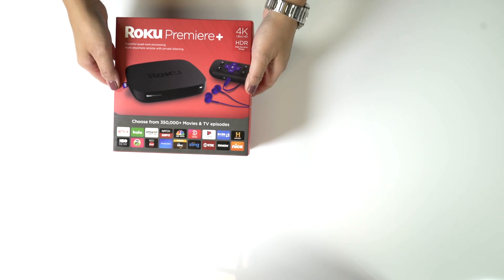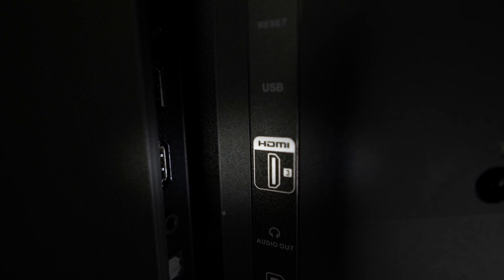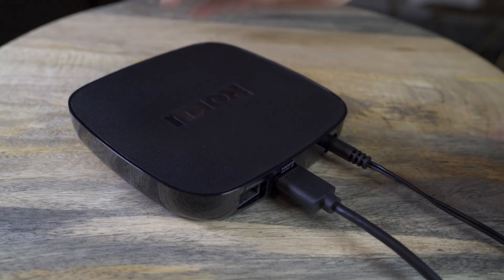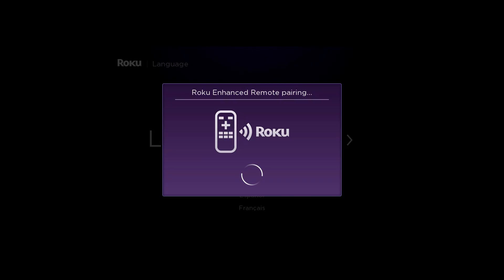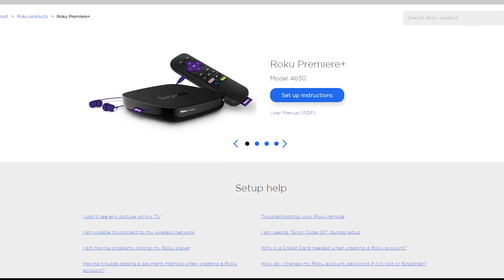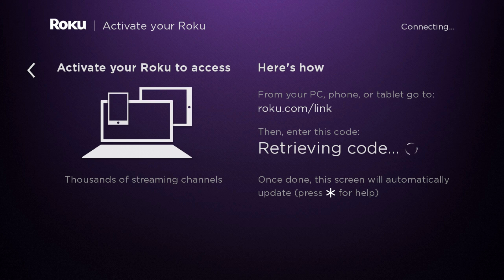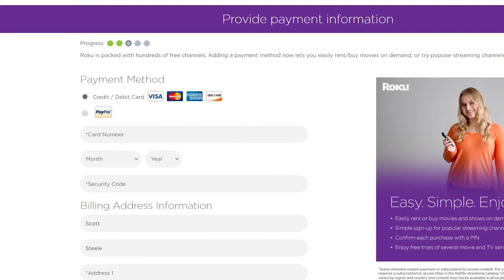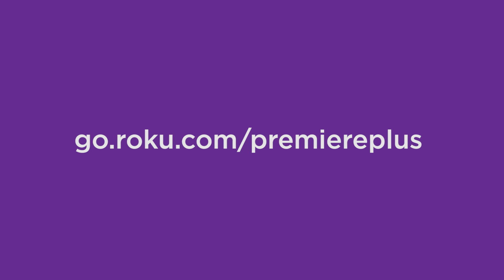How to set up the Roku Premiere+ | Model 4630 | 2016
Here's how to set up the Roku Premiere+ (Model 4630). This player offers powerful streaming, stunning 4K and HDR picture quality, and comes with an enhanced remote.